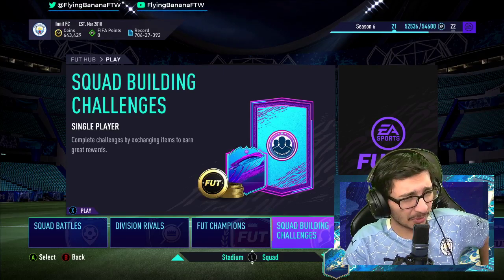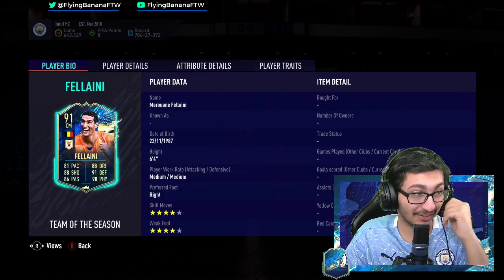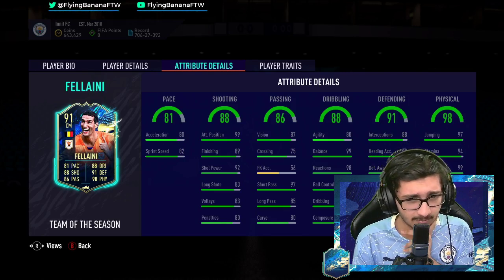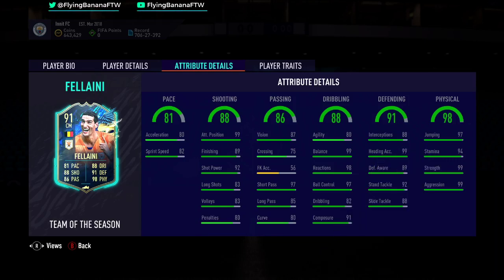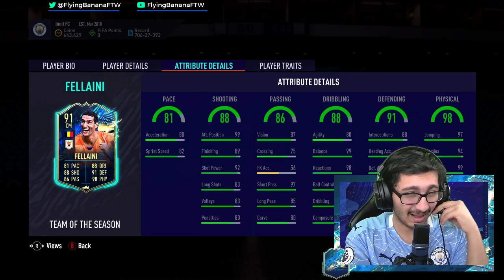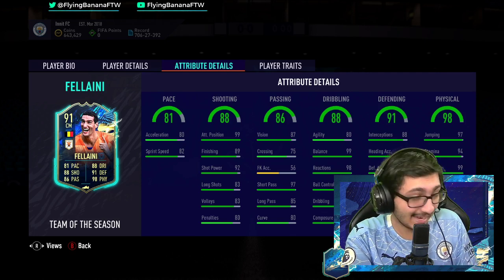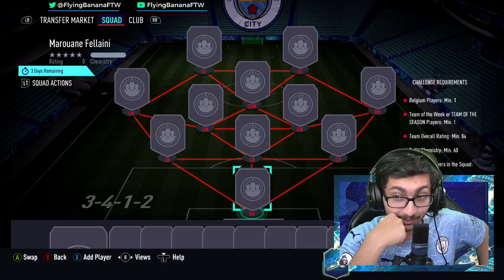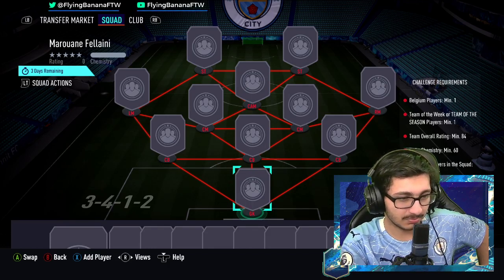91 TOTS FELLAINI SBC (98 PHYSICAL!!!) | FIFA 21 ULTIMATE TEAM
fifa 21 ultimate team promo content drop packs pack opening guarentee guarenteed totw team of the week guaranteed pack sbc squad building challenge cheapest cheap solutions player pick pack walkout upgrades packs player review

✨"dont dull the sparkle in your eyes" 🌟